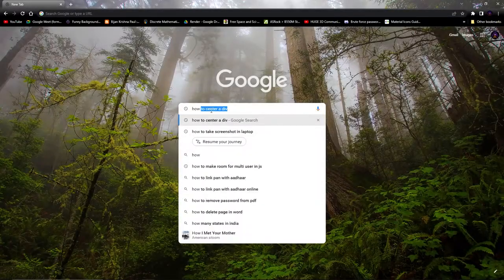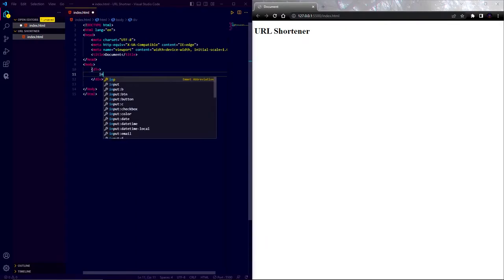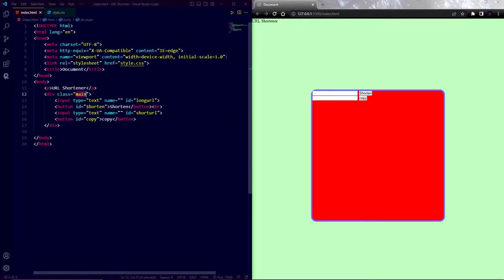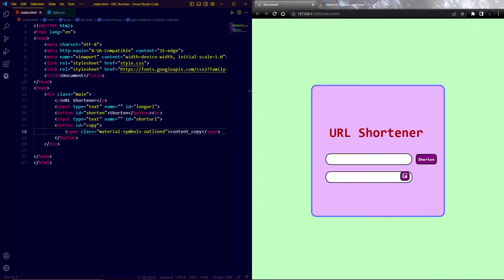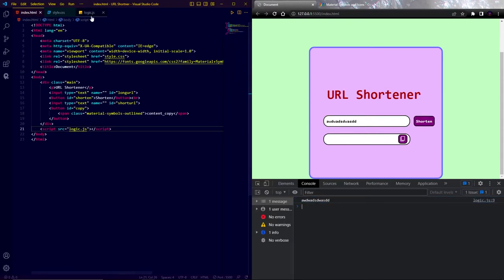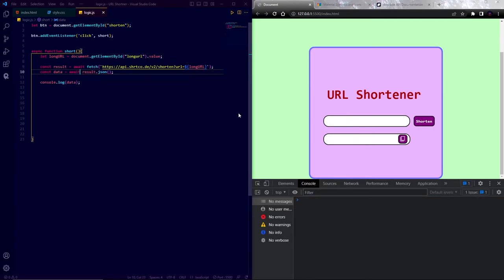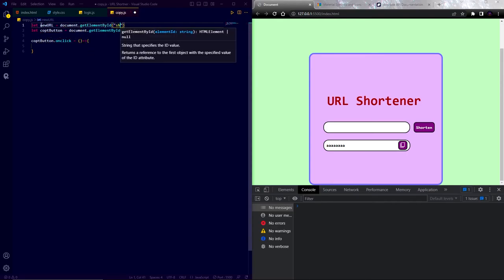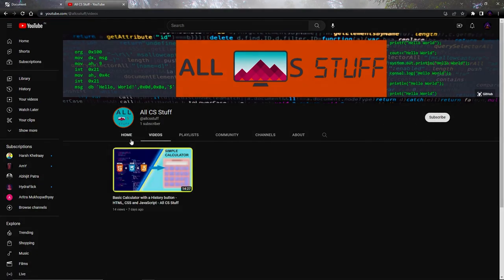URL Shortener Website Build - HTML, CSS, JavaScript - All CS Stuff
In this video I am going to build a URL Shortner website using HTML, CSS, JavaScript and API. No API Key needed for this project. This is the step by step guide for beginners.